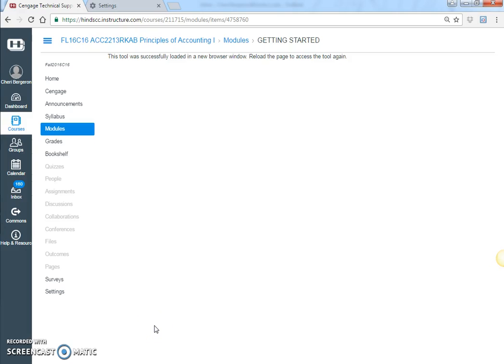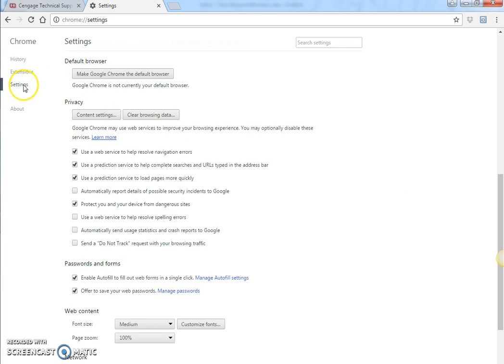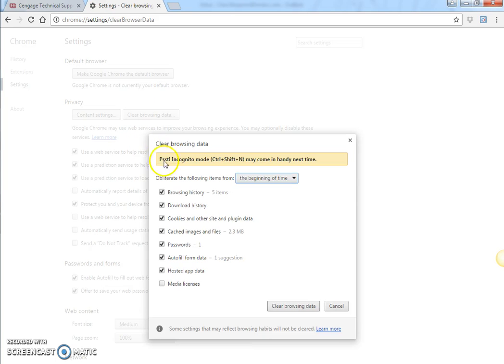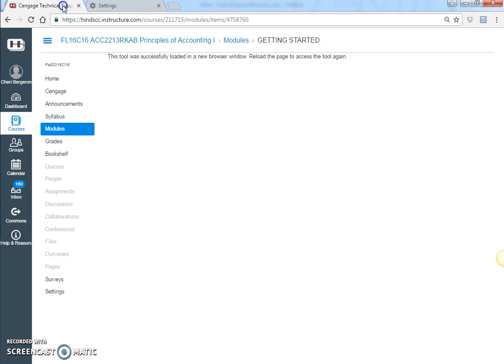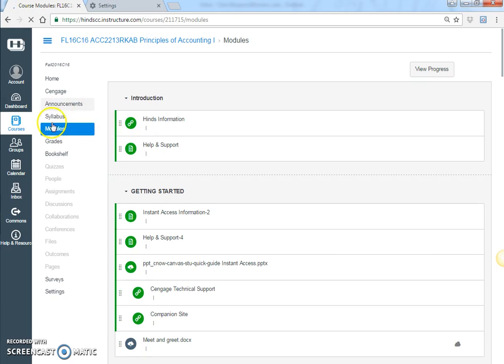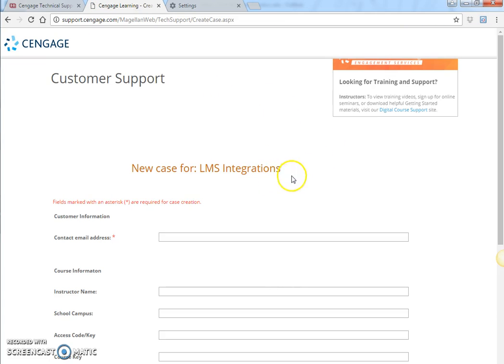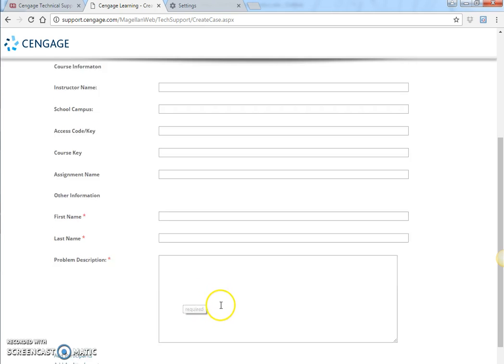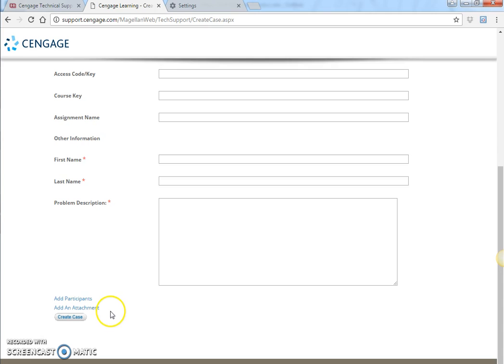Troubleshoot Cengage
Trouble shoot Cengage issues:
Step 1: Clear browsing history
Step 2: Create a case
Step 3: Keep your instructor informed of your issue
Step 4:  Try to remain patient but persistent.  Technology is affected by many factors, and I am here to help us all benefit from  technology.  By working together, my commitment to you, is that we will solve any issues we may face!

Ms. Bergeron